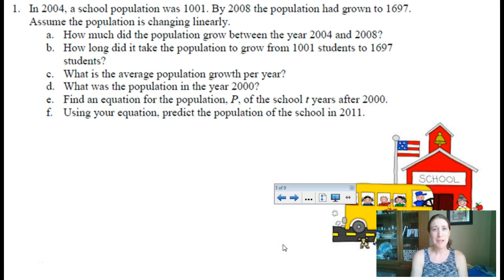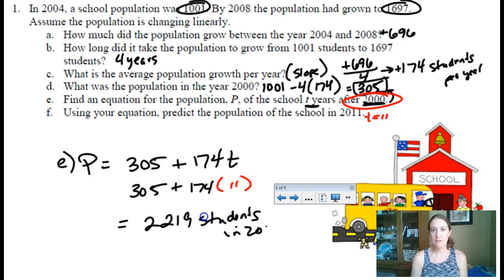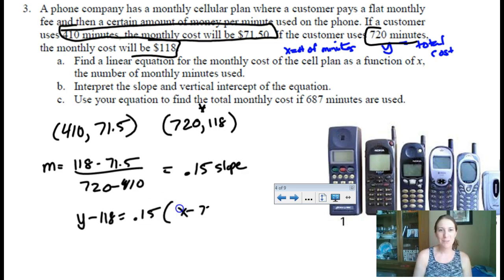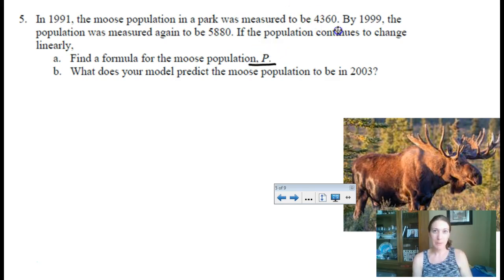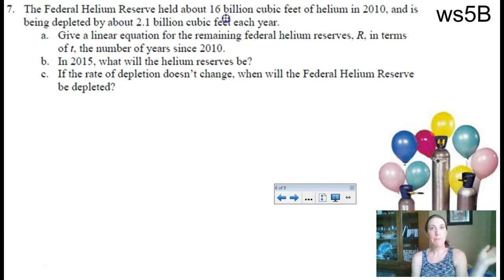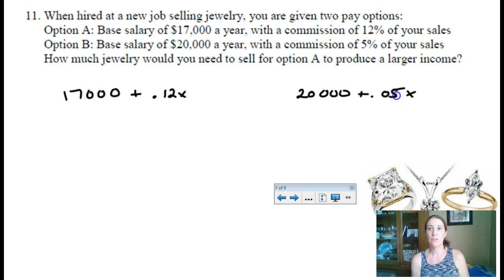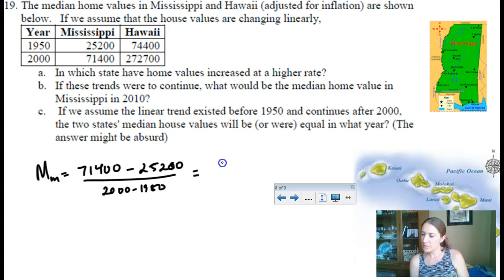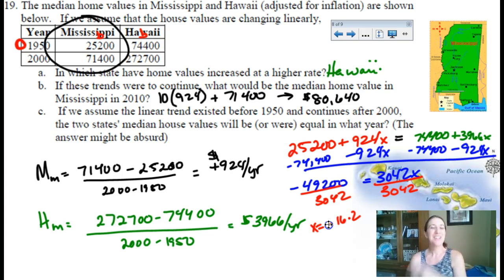Applications of Linear Equations PreCalc 2017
Writing linear equations for application questions